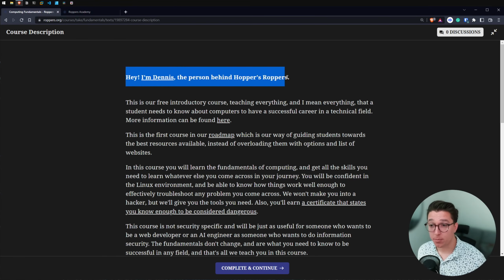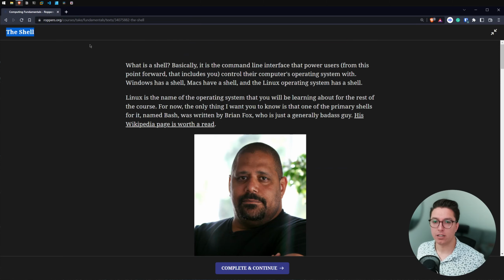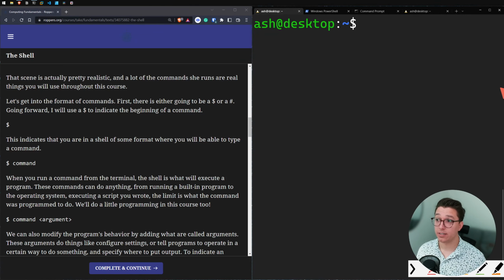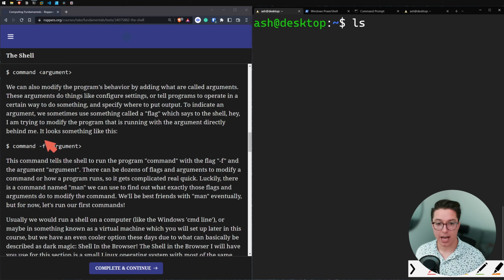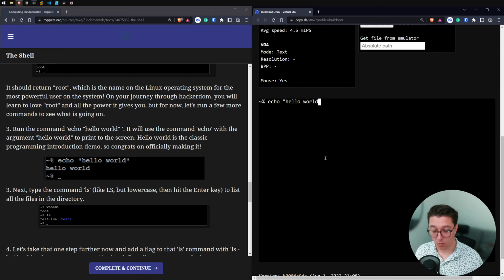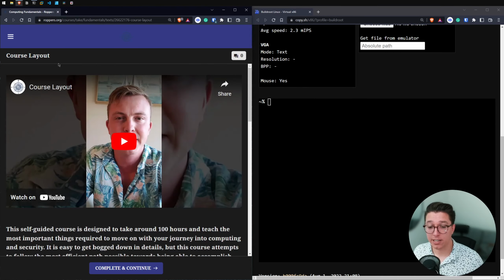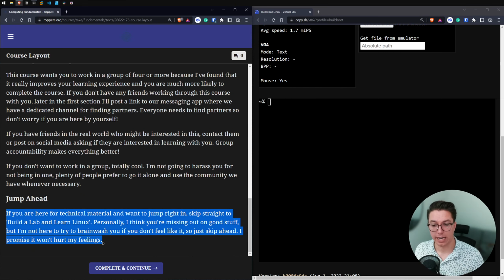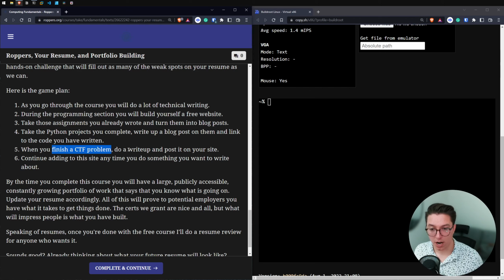computing fundamentals • roppers academy /1 @TechniqueFilms • course overview • free cybersec course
Welcome to Computing Fundamentals from Hoppers Roppers, the best place to start your infosec and cybersec journey in computing. Roppers Academy offers free courses in computing, networking, capture the flags, and more. In this video, let's go over the Course Overview for the Fundamentals course as the first step into this new series. Enjoy some free cyber security training to get that baseline knowledge and grow your career!

00:00 - Start
00:15 - Intro
00:46 - Course Description
01:46 - The Shell
05:23 - Course Layout
06:32 - Roppers, Your Resume and Portfolio Building
07:36 - Support Roppers
08:27 - Outro

Recommended Software

My Hardware

Subs: 869